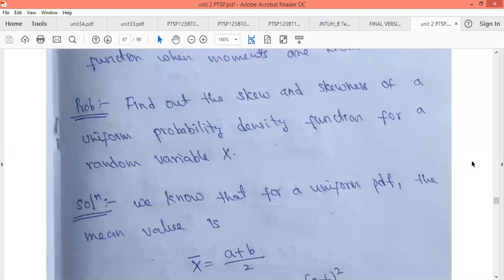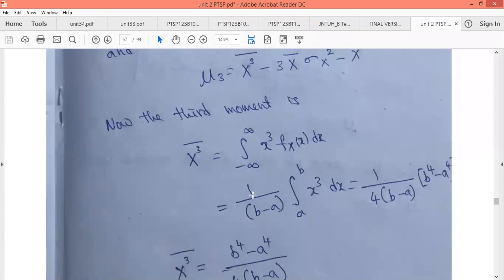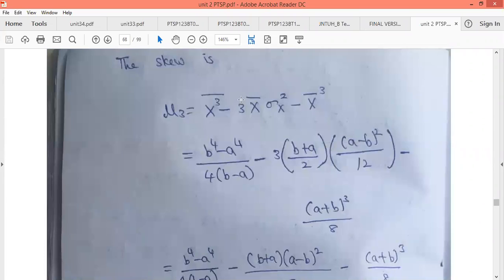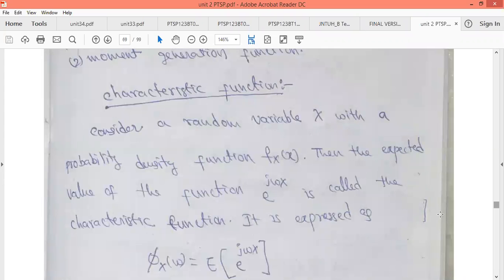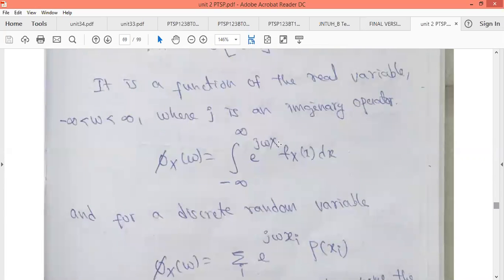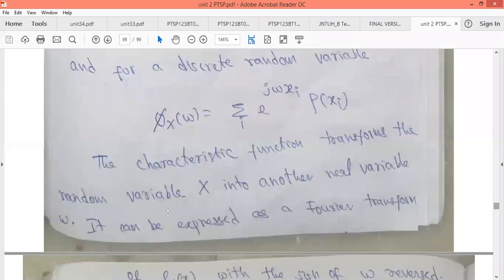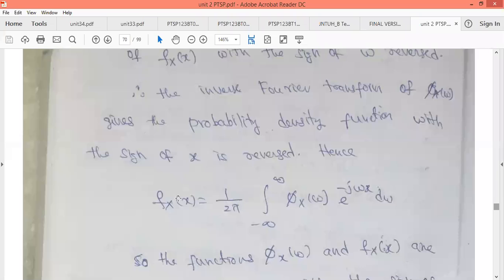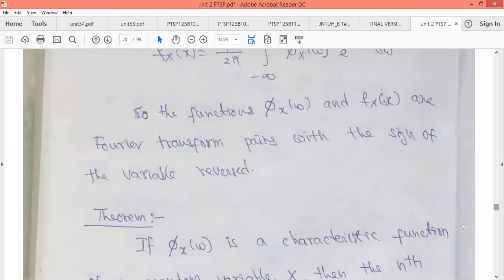Lecture 64: Revision of skew and skewness, characteristic equation/PTSP/ECE/B.Tech/JNTU